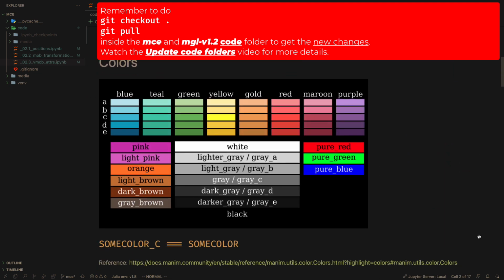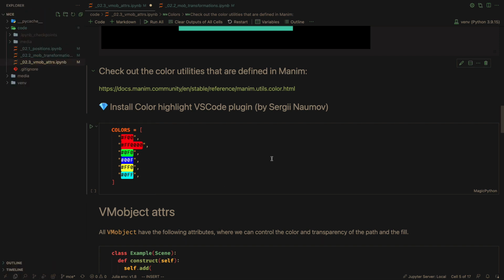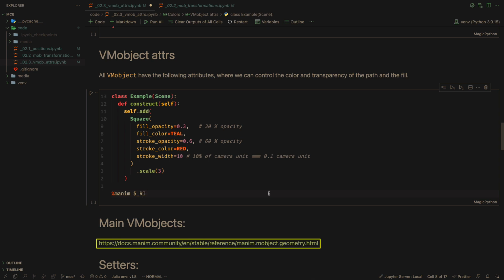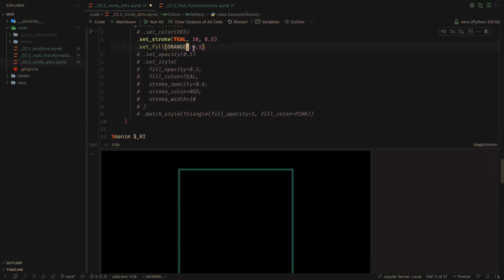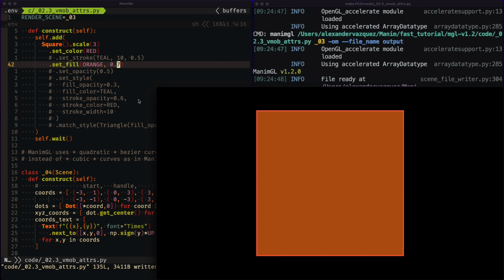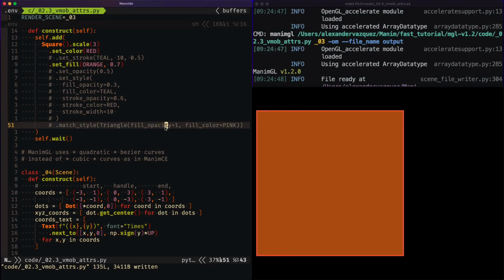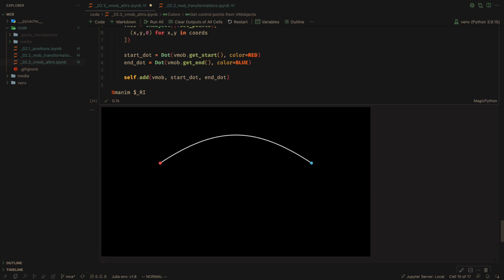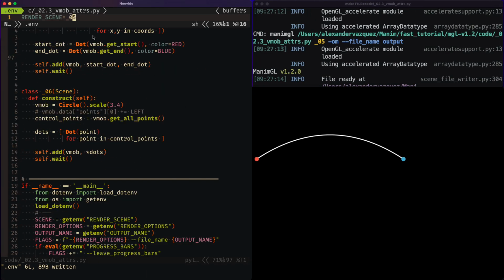ManimCE-GL Crash Course 2.3: VMobject attributes